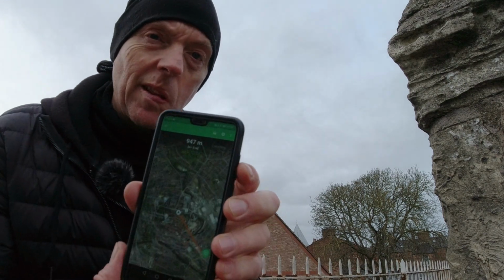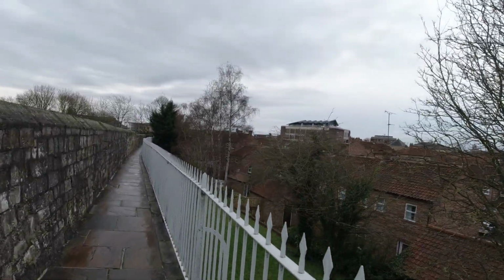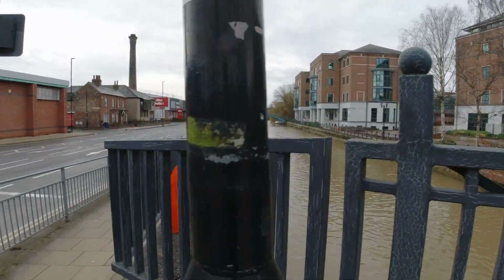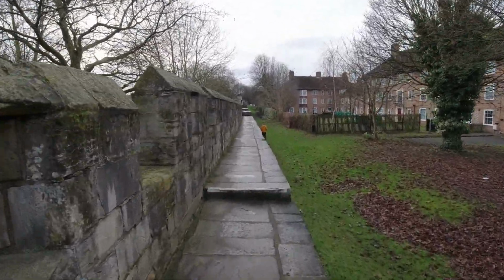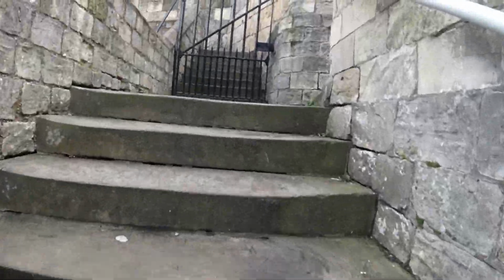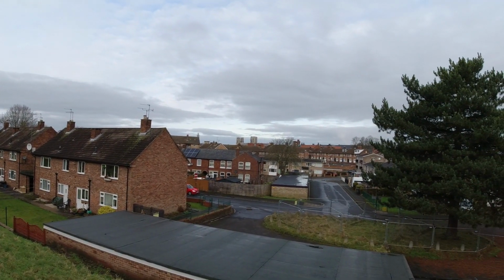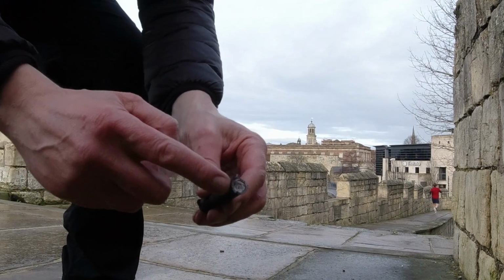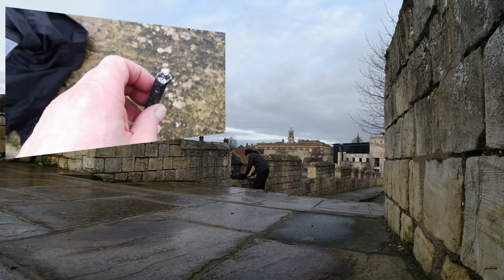Geocaching UK - York City Walls Trail #5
During January and February I did quite a bit of geocaching. Having been unable to access the city walls series of caches on previous days due to frost, finally I was able to get on and do them.